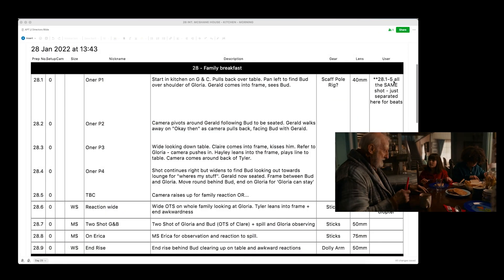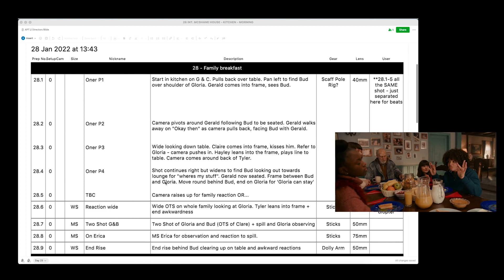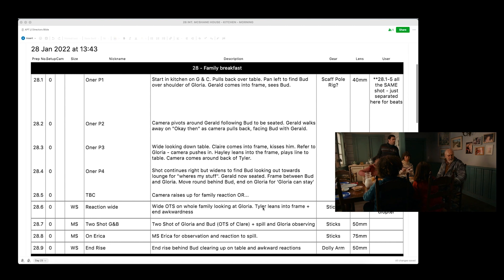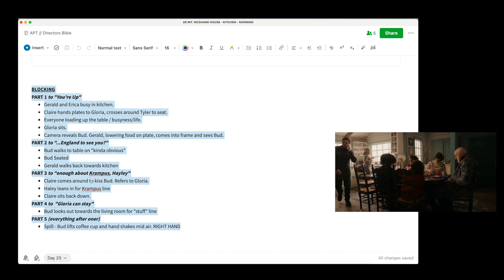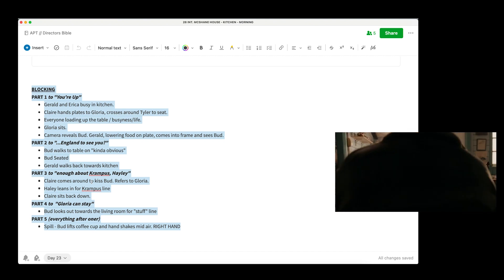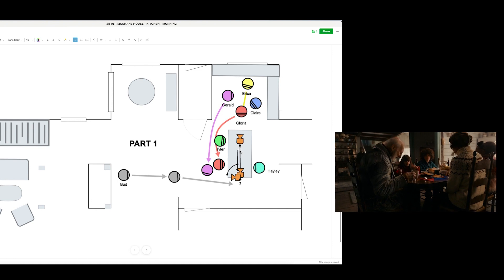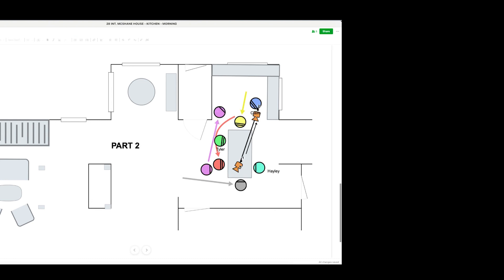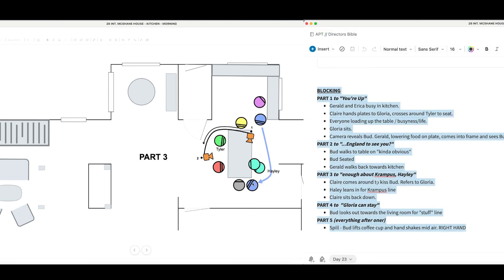How to direct... One Shot Scenes & Developing Masters - Spielberg style - Making of Prancer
Here's a deep dive into three one-shot scenes from the feature film I directed for Universal Pictures and Sky Studios PRANCER: A CHRISTMAS TALE starring James Cromwell.

I'm a student of Spielberg who is the absolute master of designing and blocking scenes in one-shot in an unobtrusive way. It's pure cinema. Here I break down three different scenes I directed, the reasons behind why they've been captured in one-shot and the shot lists/blocking plans that go with them.

Expertly lit and shot by director of photography James Oldham Hats off to my amazing camera team and actors for being instrumental in pulling these types of ambitious shots off!